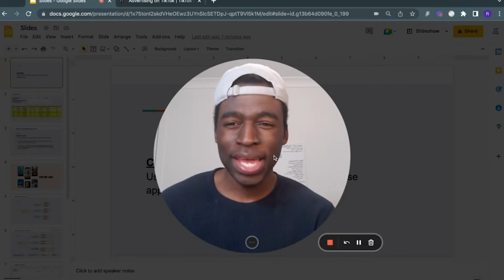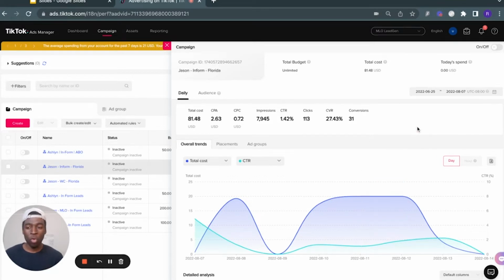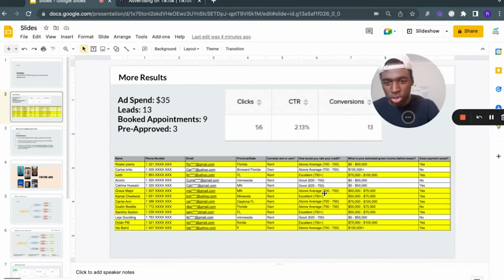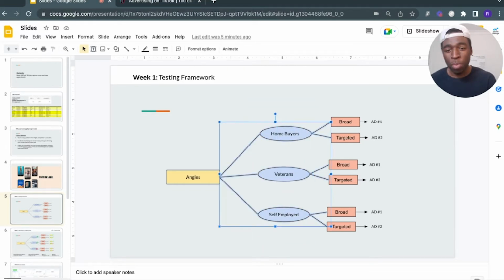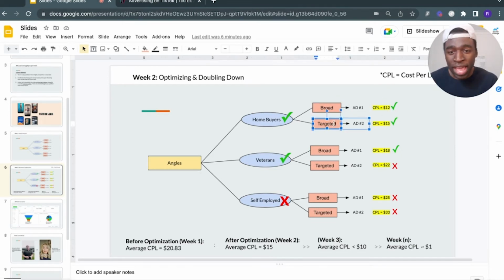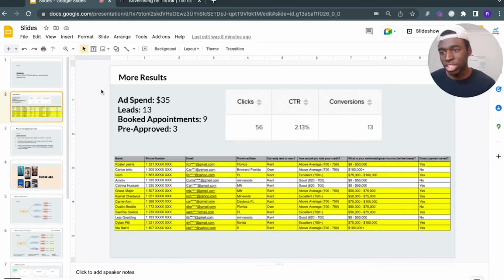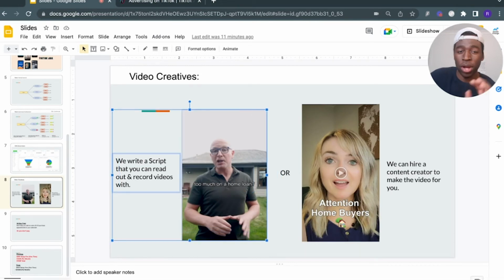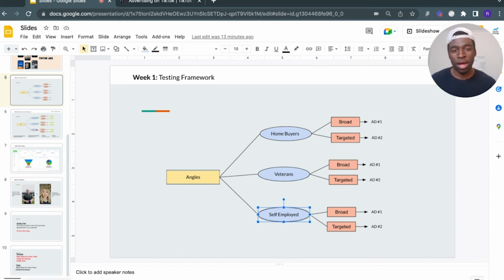How To Get Mortgage Leads Using TikTok Ads [QUALIFIED LEADS]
In this video, i go over some really good strategies for getting cheap leads using TikTok Ads. So far, we're seeing better lead quality compared to our Facebook Ads. Our processes work really well for people who are mortgage brokers or loan officers.